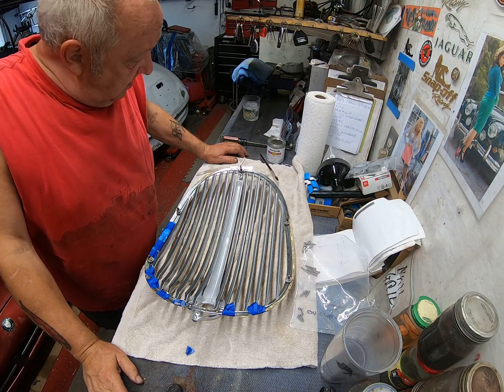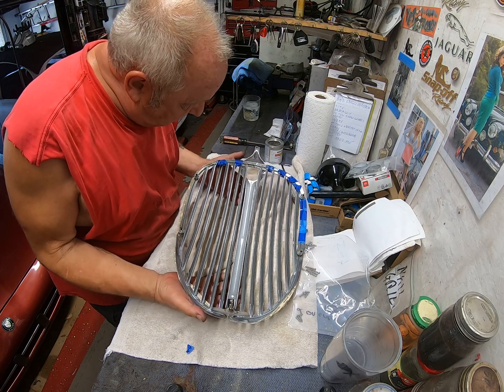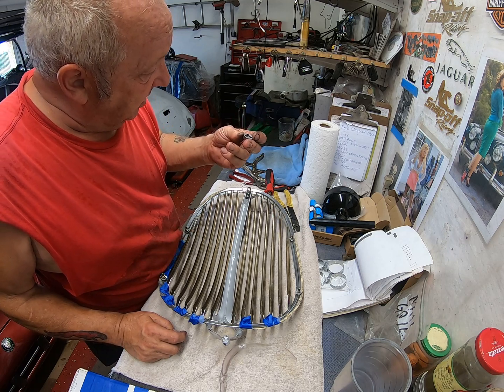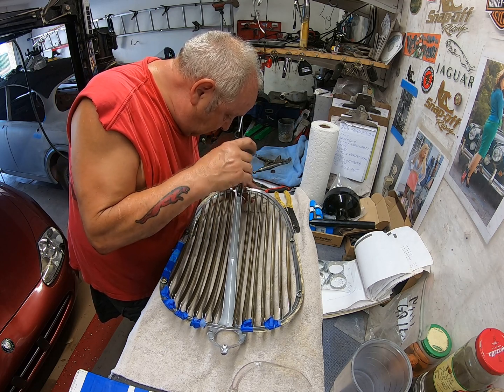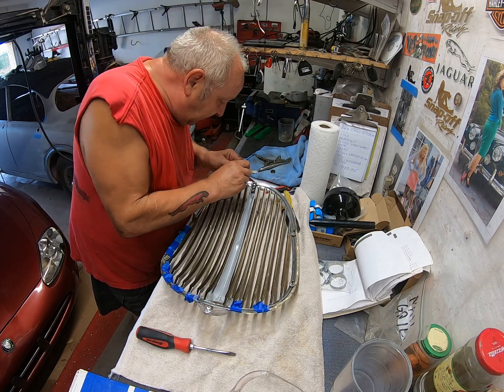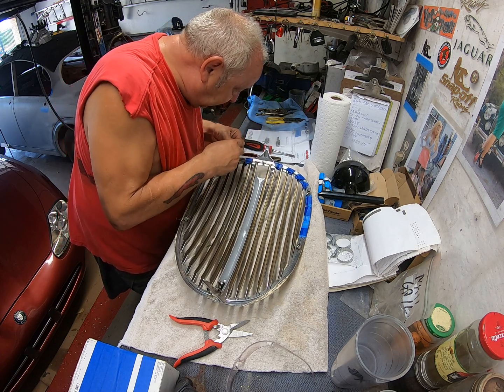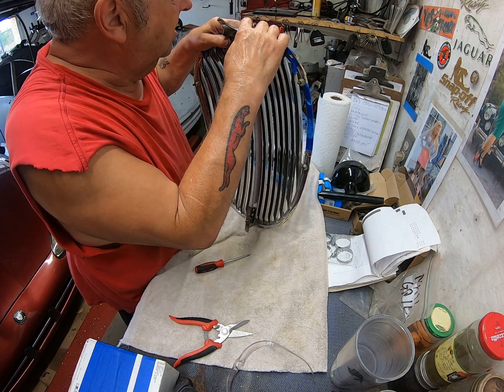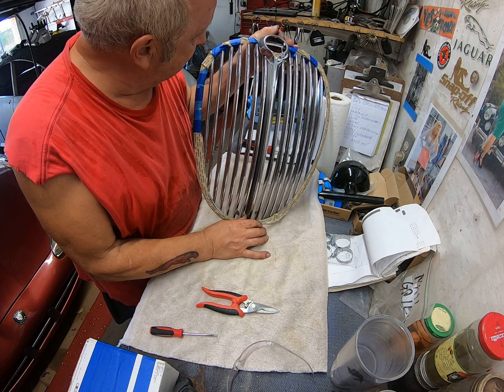Jaguar MKII Grill Set up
Getting bits ready